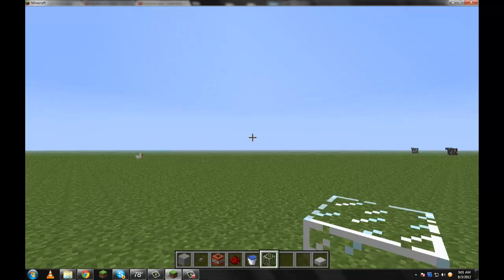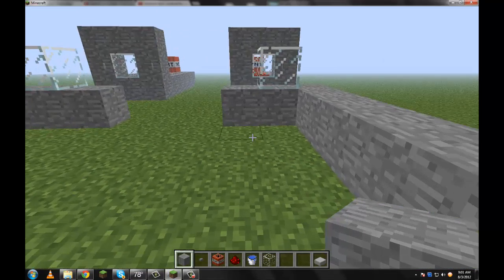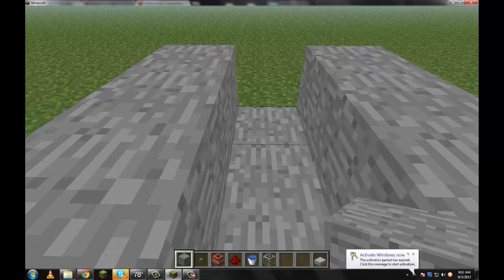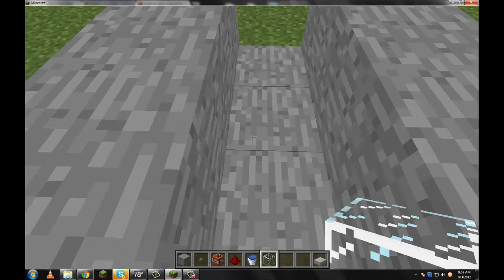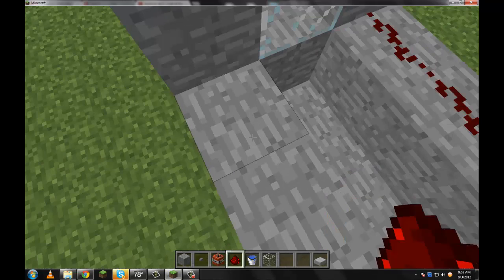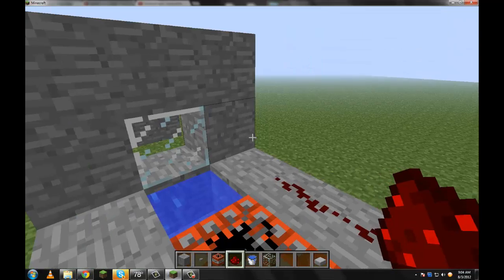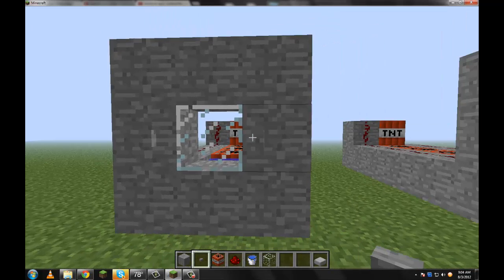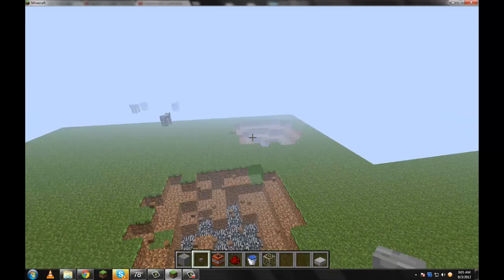Redstone How To -TNT Cannons!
Redstone shows you how to make TNT cannons very simple for beginers. :3 Bajebus Luvs u